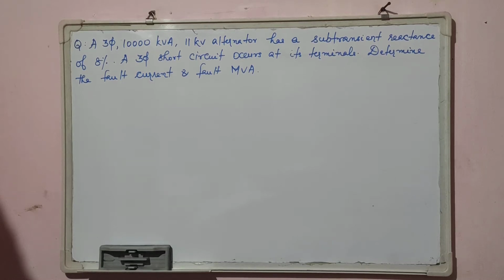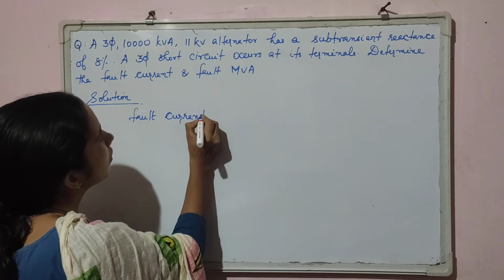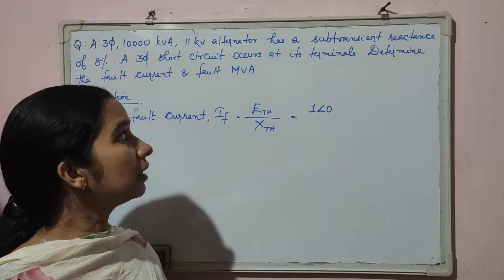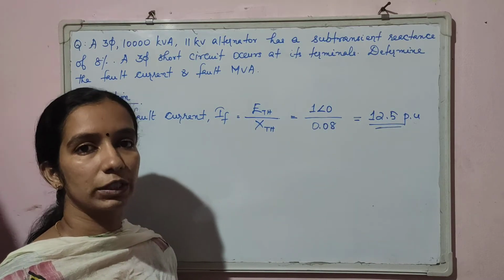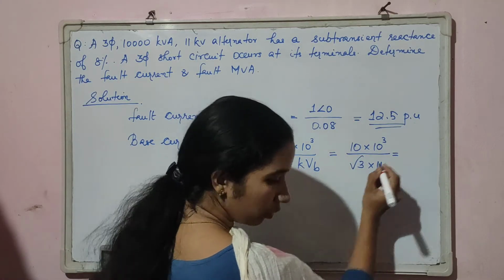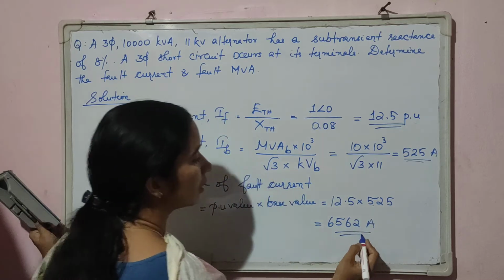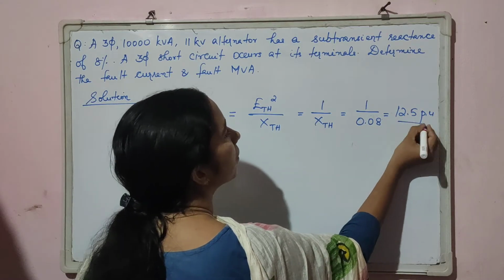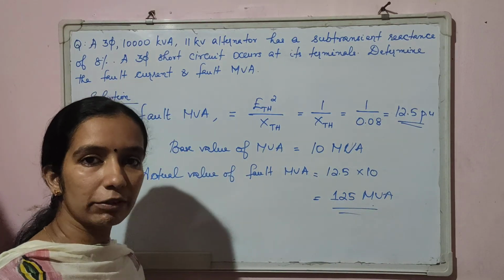Module 2 - 5. Symmetrical fault analysis - Problem 1